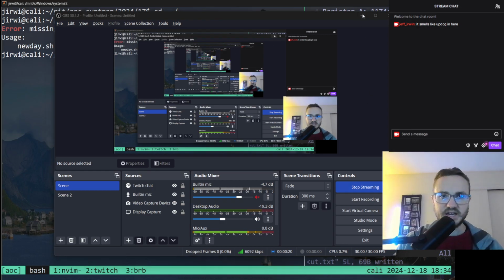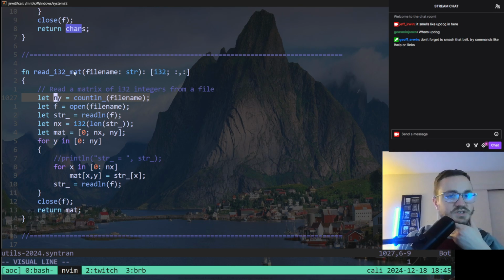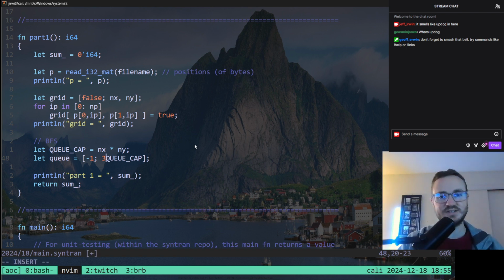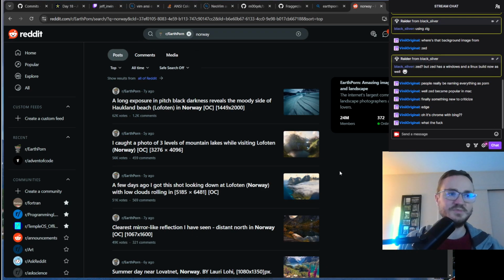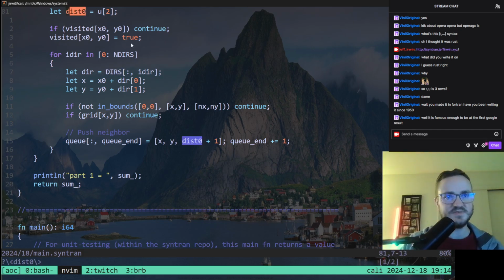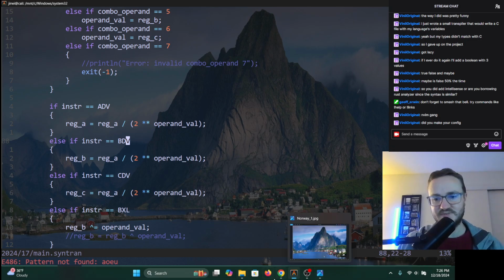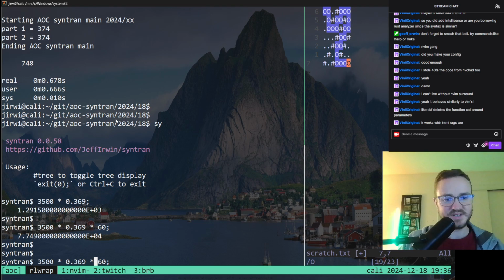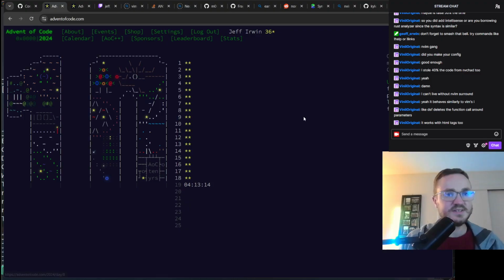AOC 2024 day 18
Advent of code 2024 day 18 in syntran

Finally, a day that I can get both parts in under 2 hours :phew: